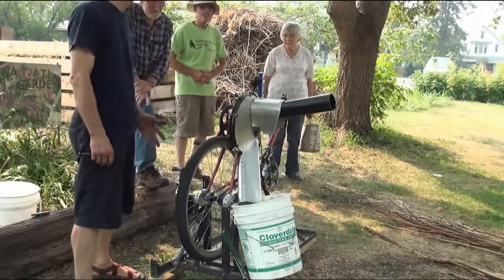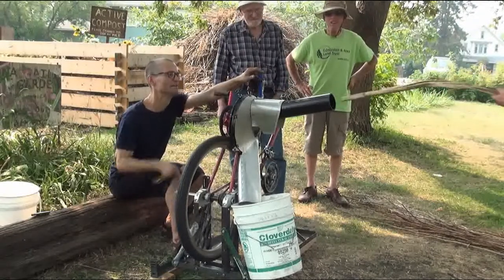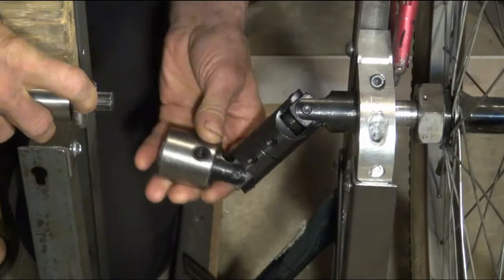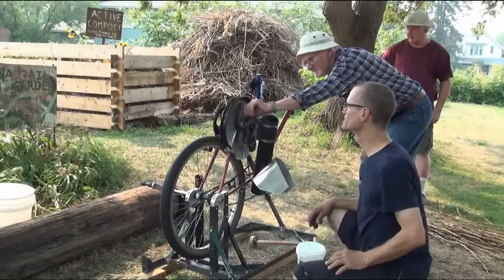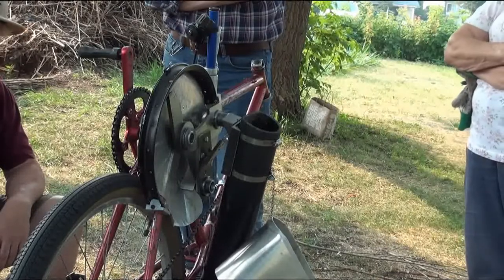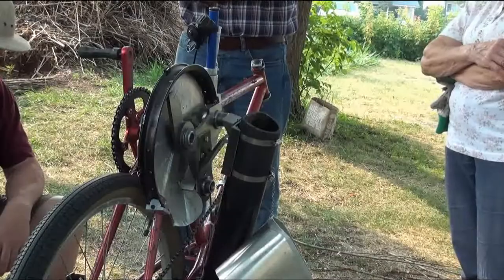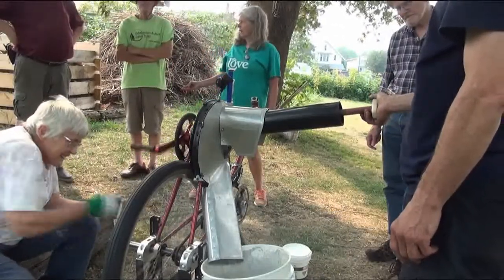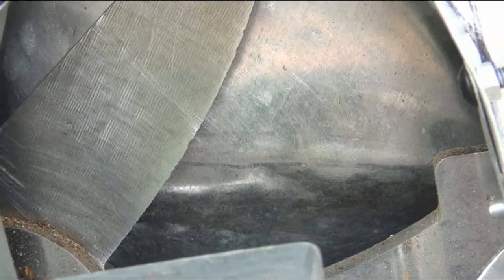Pedal-powered mulcher: field test and progress report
Filmed in August last year, this video shows a functional but only hand-cranked version of the mulcher, still in construction, and is interspersed with clips of early steps and of progress since August. This filmlet distills about 30h of footage from almost 1000 hours of work (with much trying and erring...). Thanks to everyone who supports this project and still listens to me while I blather on about it. It really is moving forward!
Enjoy the festive mood of the gathering and the nerdy details.
I will gladly answer your questions and would be happy to put out more detail-oriented videos about this whole process (gosh, do I have footage...!), but I'm counting on you to tell me where to start.

Cheers.
Jan